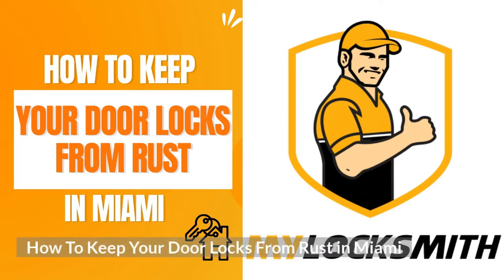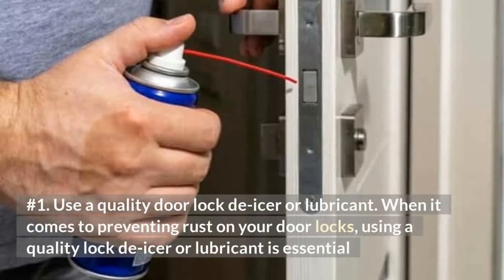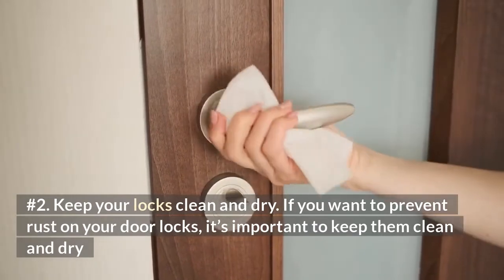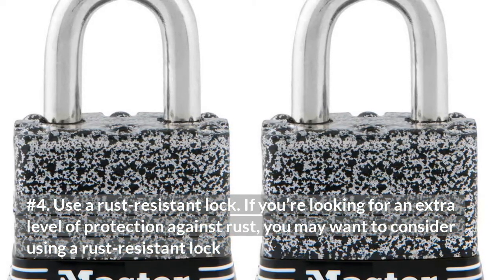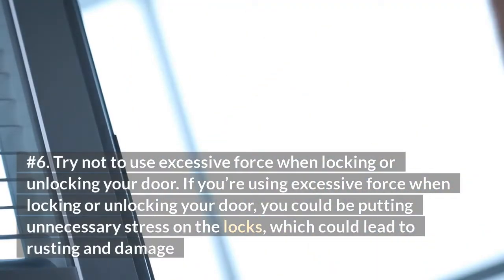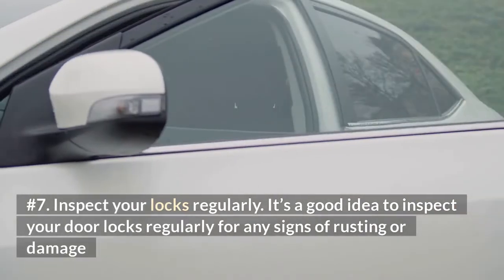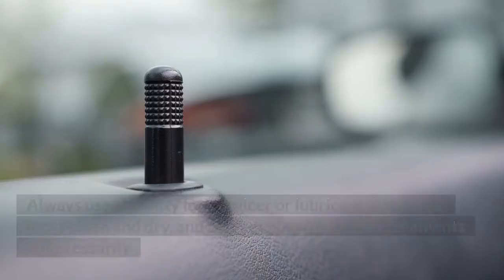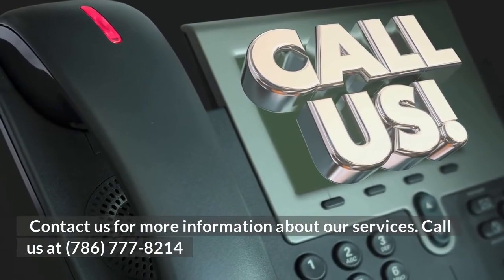How To Keep Your Door Locks From Rust in Miami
Living in Miami can be great, but it also has its challenges- one of which is keeping your door locks from rusting.

Here are a few tips on how to keep your locks from rusting while living in Miami:

#1. Use a quality door lock de-icer or lubricant. When it comes to preventing rust on your door locks, using a quality lock de-icer or lubricant is essential

#2. Keep your locks clean and dry. If you want to prevent rust on your door locks, it’s important to keep them clean and dry

#3. Don’t expose your locks to the elements unnecessarily. When it’s not necessary, try to avoid exposing your door locks to the elements

#4. Use a rust-resistant lock. If you’re looking for an extra level of protection against rust, you may want to consider using a rust-resistant lock

#5. Store your locks properly. When you’re not using them, be sure to store your door locks in a cool, dry place

#6. Try not to use excessive force when locking or unlocking your door. If you’re using excessive force when locking or unlocking your door, you could be putting unnecessary stress on the locks, which could lead to rusting and damage

#7. Inspect your locks regularly. It’s a good idea to inspect your door locks regularly for any signs of rusting or damage

Miami’s humid weather can quickly cause locks to rust if they’re not properly taken care of. By following these simple tips given by My Locksmith Miami you can keep your locks working properly for years to come, despite the humid Miami weather. Always use a quality lock de-icer or lubricant, keep your locks clean and dry, and don’t expose them to the elements unnecessarily.